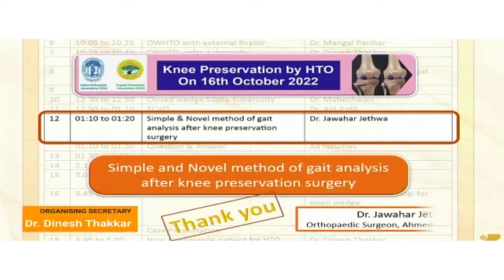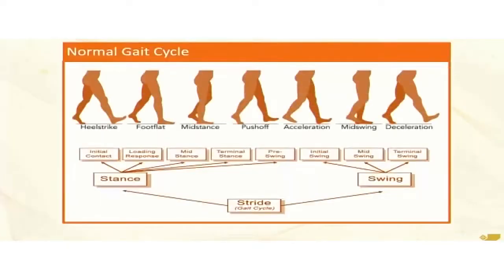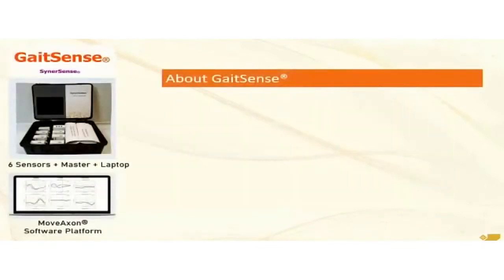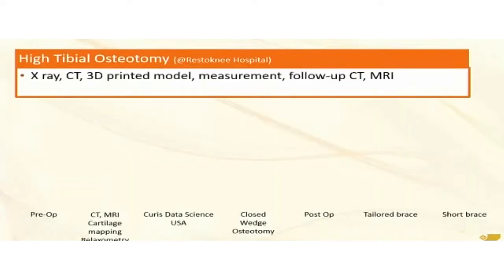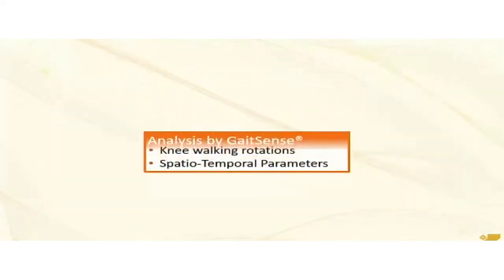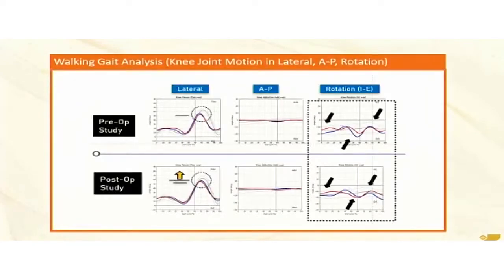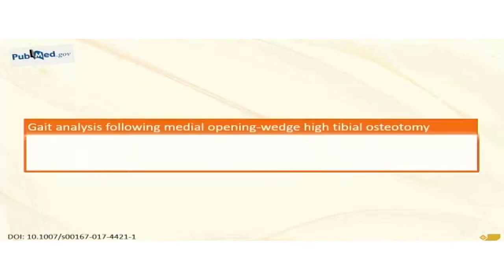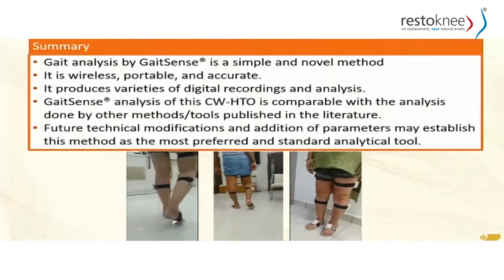Biggest Revolution in history of Knee Preservation | Indian Orthopaedic Association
Biggest Revolution in the history of Knee Preservation at NATIONAL CONFERENCE OF INDIAN ORTHOPEAEDIC ASSOCIATION.

We are glad to announce to you all that a big revolution has been seen in knee preservation surgery.

Jointly Restoknee and Synersence have worked very hard on this Gait analysis Technology which has been now proven and used for Pre Operative study, before Operation.

This is a sensor-based technology that has been the most accurate and finest part of pre-operation PLANNING for Knee preservation.

For More details about Restoknee Surgery or Consulting, contact at below details.

Restoknee Hospital
First Floor, Ashriwad Complex, Opp. Kochrab Ashram, Paldi, Ahmedabad 380007, India